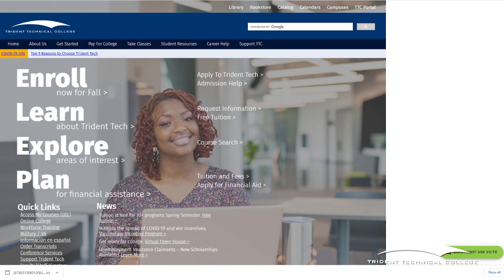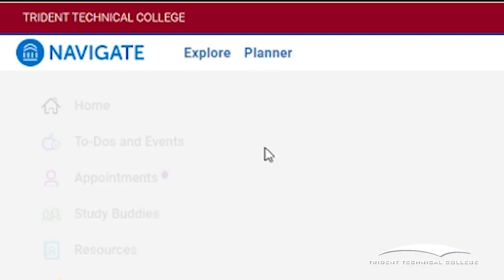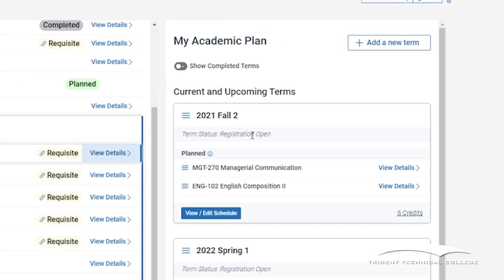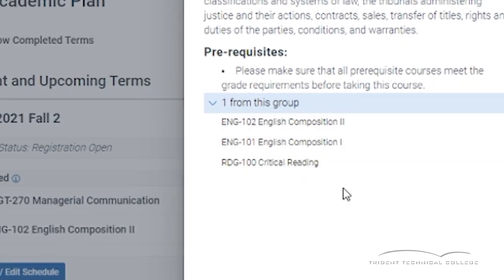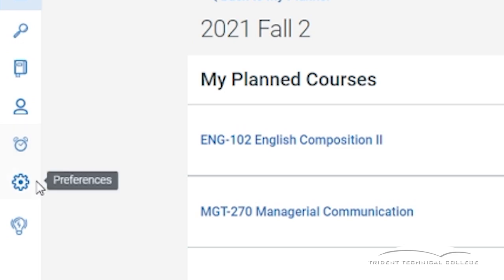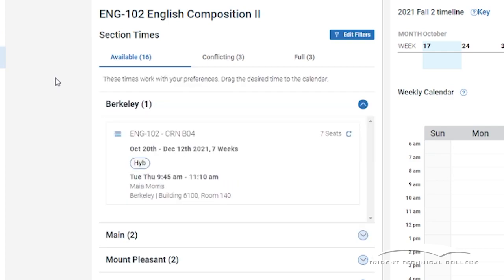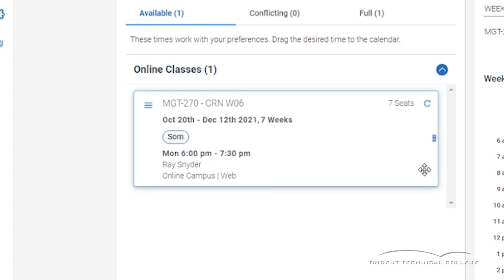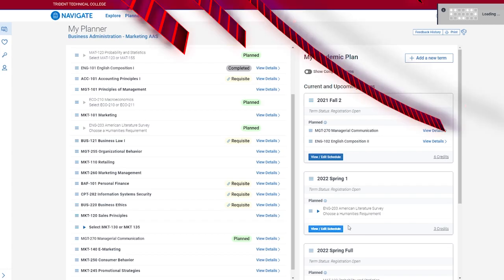How to Plan and Register Your Courses in Navigate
This is a step-by-step guide to planning and registering your courses in Navigate.